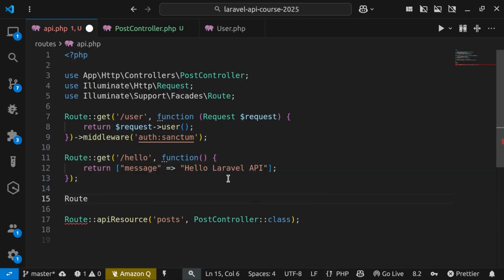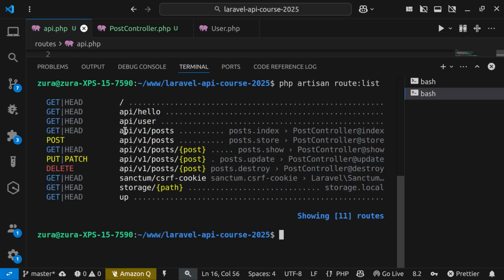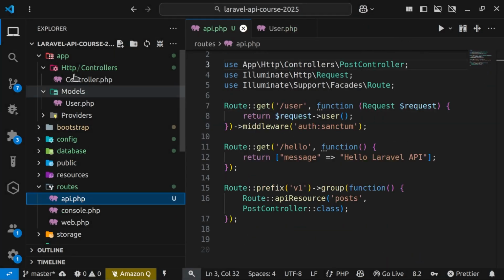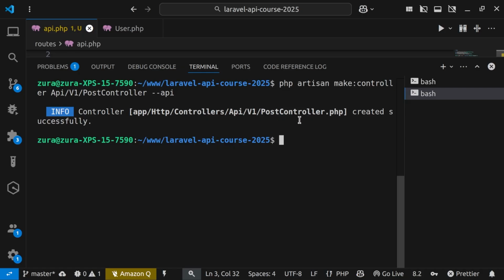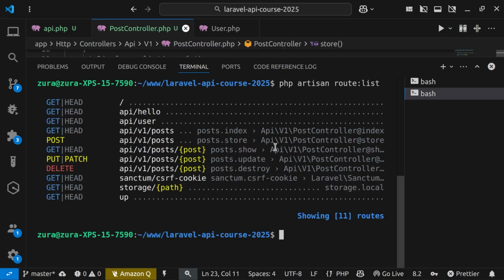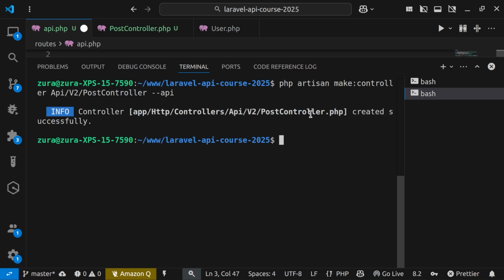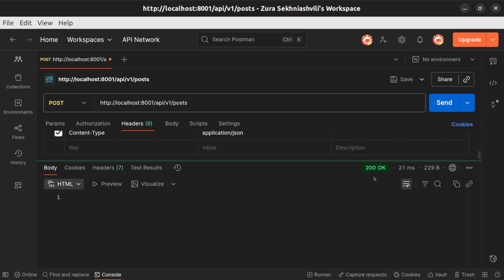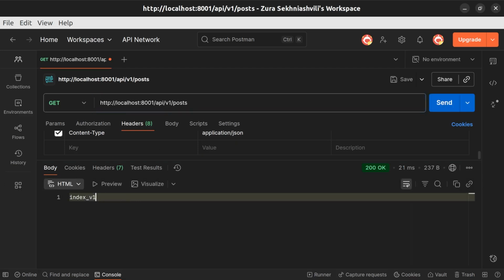10 API Versioning